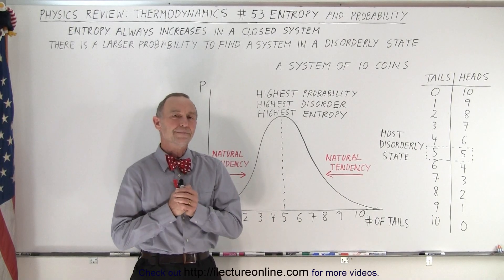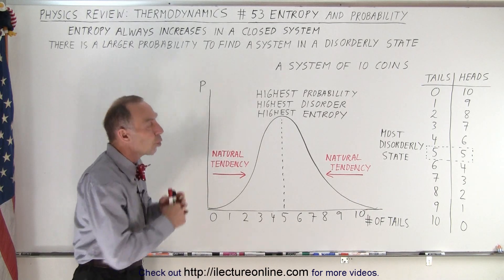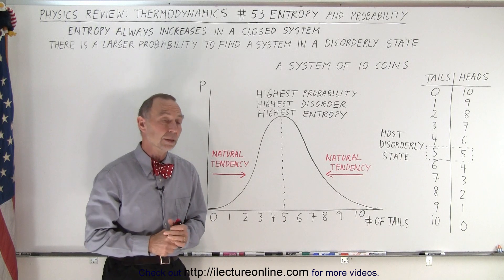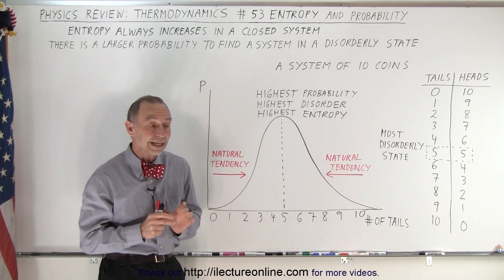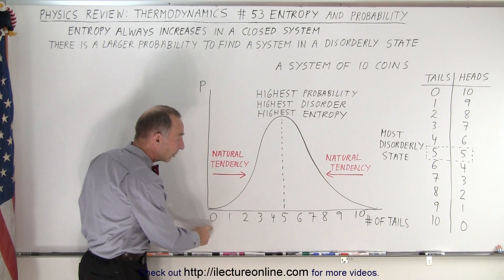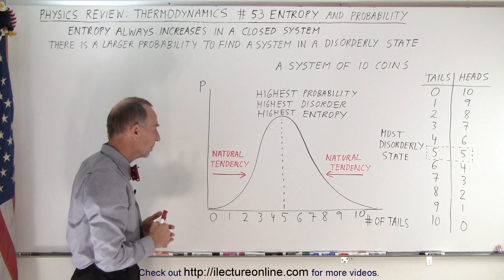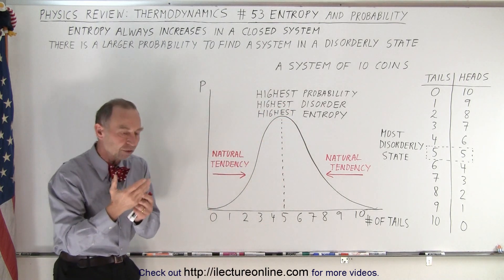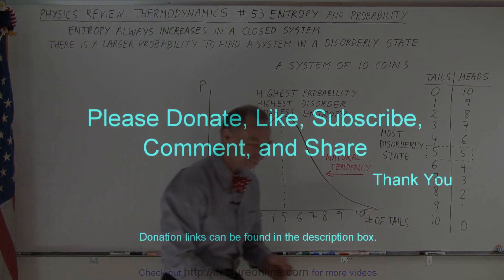Physics Review: Thermodynamics #53 Entropy and Probability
Another way of looking at entropy is in terms of probability.  Entropy always increases in a closed system.  Ther is a larger probability to find a system in a disorderly state.

Title search on other plateforms:  Physics Review: Thermodynamics #52 Entropy

Title search on other plateforms:  Physics Review: Thermodynamics #54 The Microscopic Interpretation of Entropy Ex1